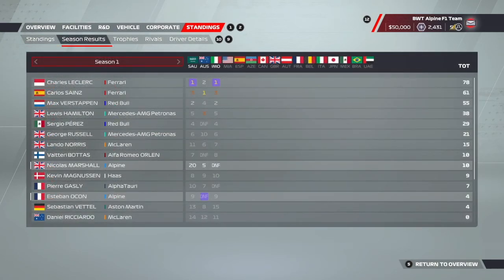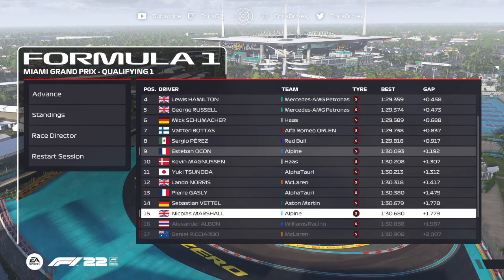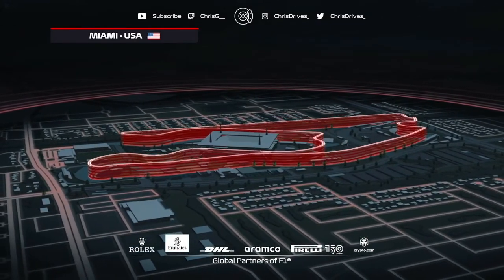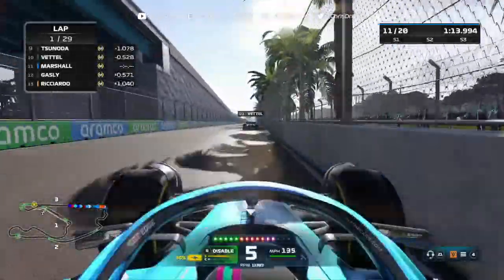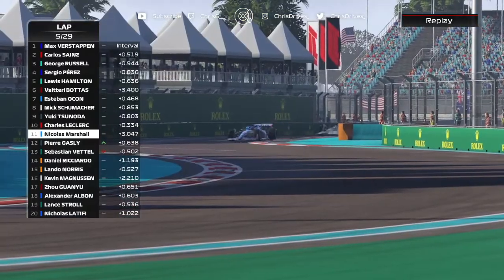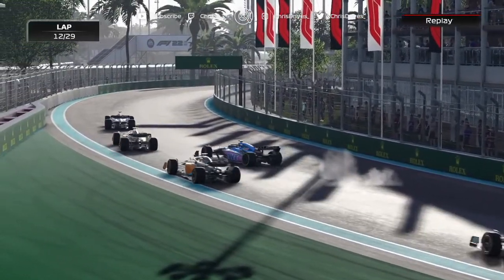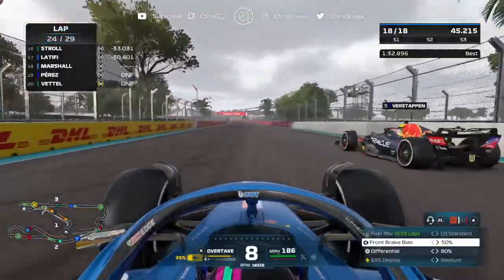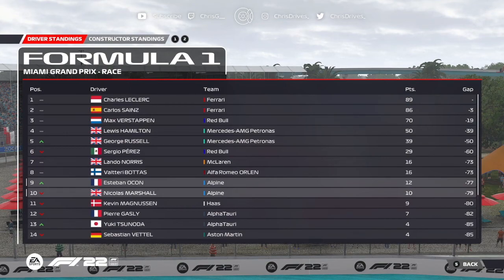A WEEKEND TO FORGET - Miami - F1 22 Driver Career Mode [Pt. 4]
F1 22 Driver Career Mode follows rookie driver Nicolas Marshall as he embarks on a challenging and exciting F1 career. With Fernando Alonso having retired; he is trying to build up Alpine from a midfield team to best of the rest and eventually a championship contending team.

Season 1, Round 4

AI Level 78-84 (depending on AI & my skill per track)

ABS, ERS & DRS Assist